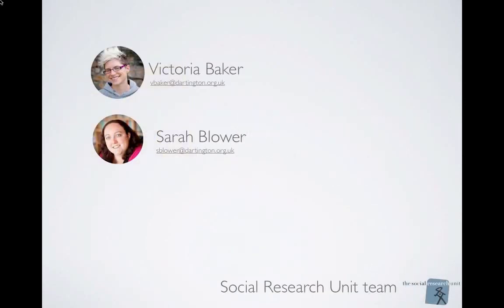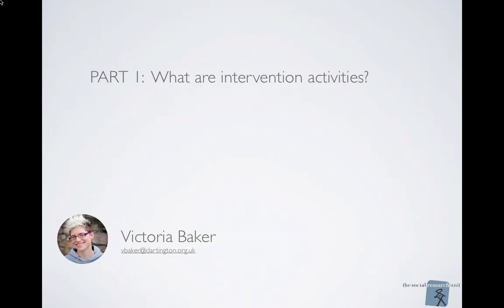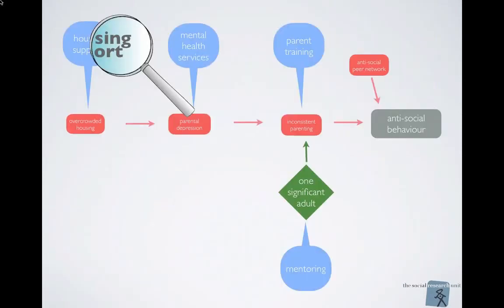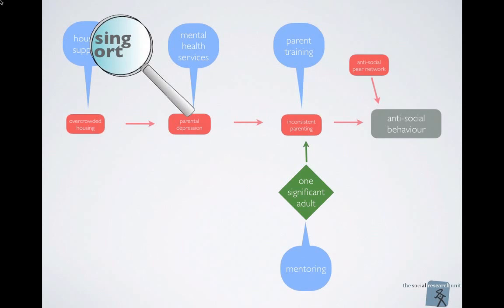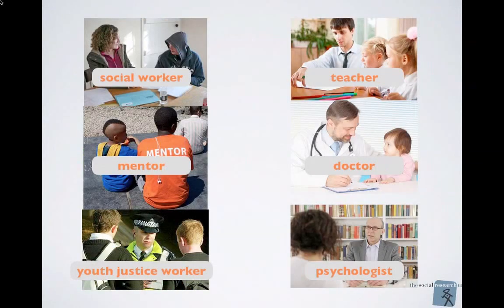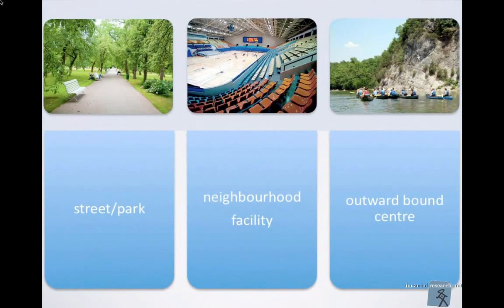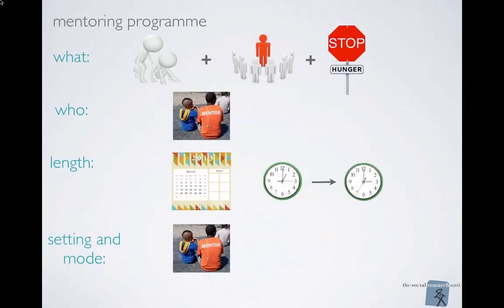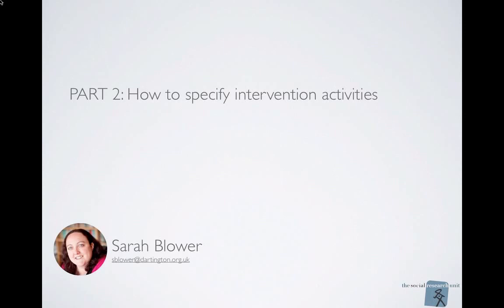Defining Intervention Activities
The fourth in a series of six webinars hosted by the Social Research Unit to support charities delivering youth services as part of the Big Lottery Fund's Realising Ambition project. The subject is 'Defining Intervention Activities'. Topics covered include:
- How to describe the various components of any intervention
- The importance of distinguishing between core and flexible components
- How to link intervention components with fidelity measurement.